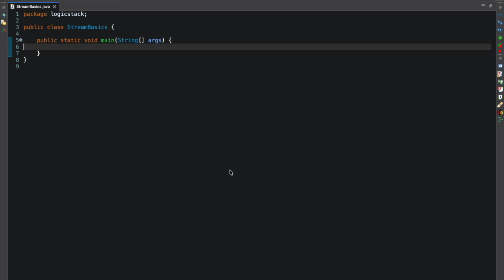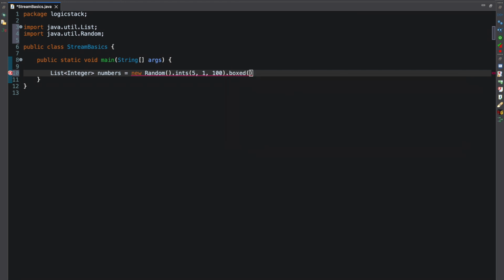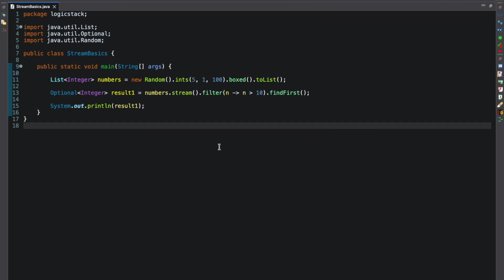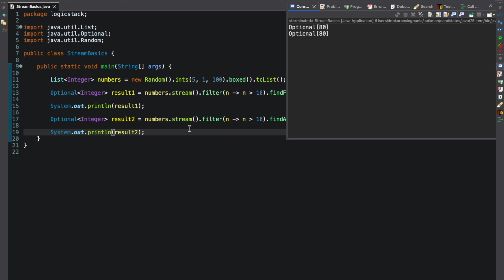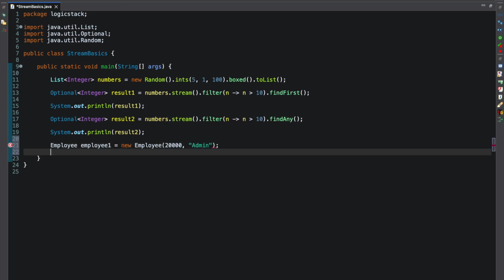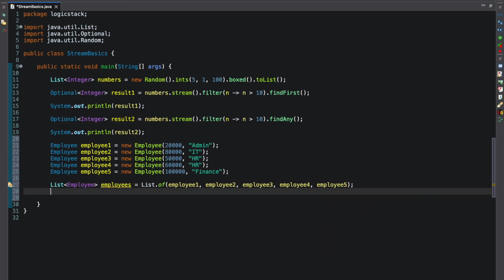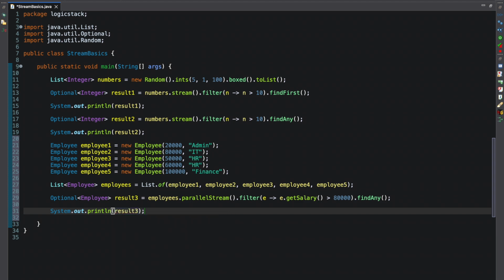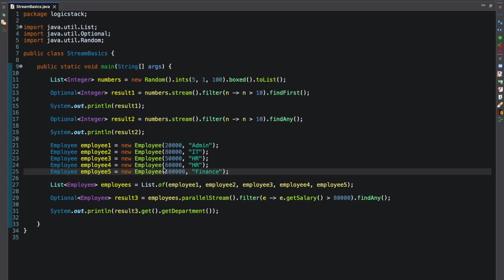Java Stream findFirst() vs findAny() | Differences Explained with Examples | Ordered vs Unordered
In this video, we’ll clearly explain the difference between findFirst() and findAny() in Java Streams with simple and interview-oriented examples.

Although both methods return an Optional, they behave differently — especially when working with ordered and parallel streams. This is a very common Java interview question.

🔹 What you’ll learn in this video:
✔ What is findFirst() in Java Streams
✔ What is findAny() in Java Streams
✔ Difference between findFirst() and findAny()
✔ Ordered vs unordered streams behaviour
✔ findFirst() vs findAny() with parallel streams
✔ Handling Optional values safely
✔ Common mistakes & best practices
✔ Interview questions related to findFirst() & findAny()

Timestamps:
00:00 What you’ll learn
00:18 What are findFirst() and findAny() in Java Streams
00:32 Get the first element using findFirst() | Example 1
02:10 Get any element using findAny() | Example 2
03:17 Key differences between findFirst() and findAny()
03:30 findAny() with Employee example | Example 3
06:21 Common mistakes & best practices
07:14 Summary

📌 Previously covered in the series:
✔ filter()
✔ map()
✔ forEach()
✔ collect()
✔ reduce()
✔ distinct()
✔ sorted()
✔ limit() & skip()

If you’re preparing for Java interviews, SDET roles, or want to master Java Streams, this video is a must-watch.